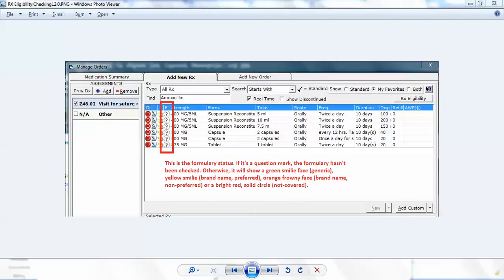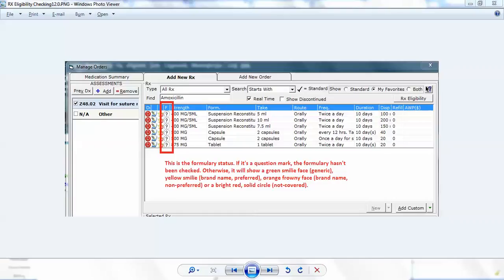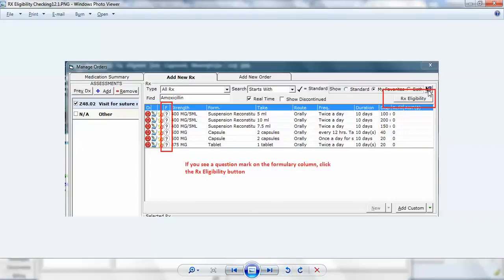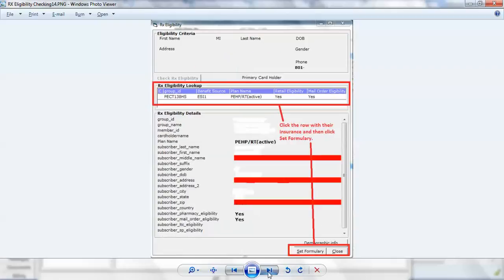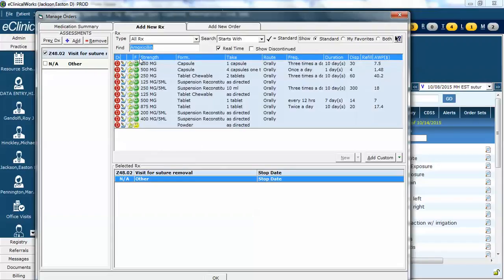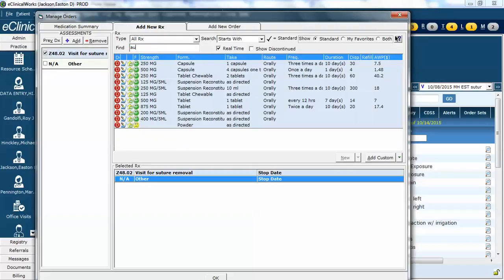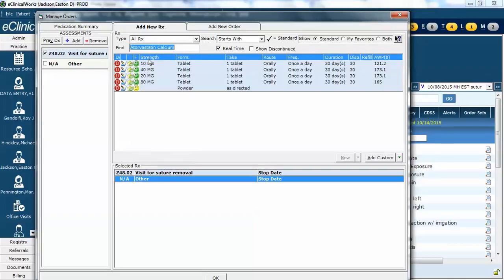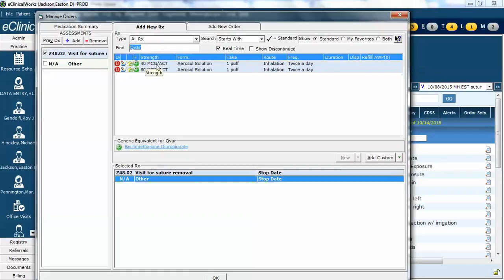Formulary checking and prescribing at the provider level in eClinicalWorks